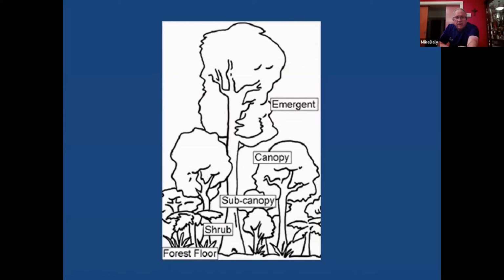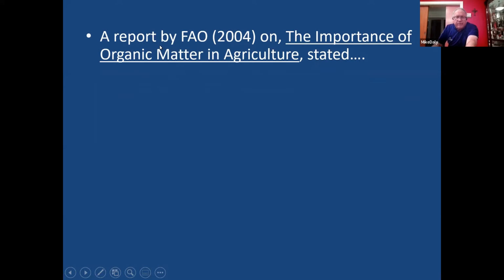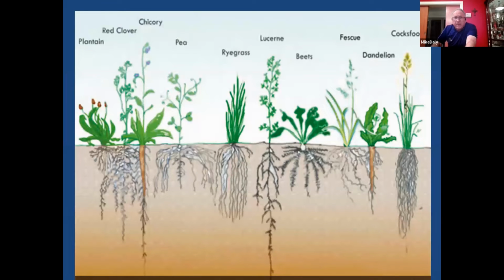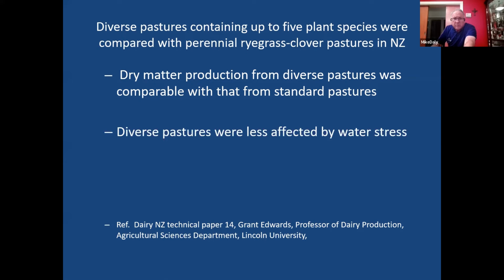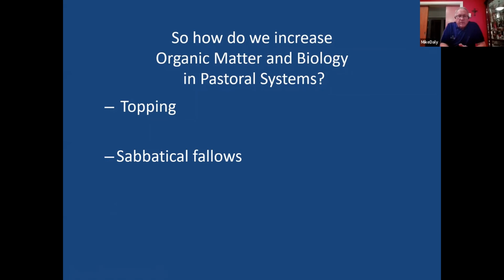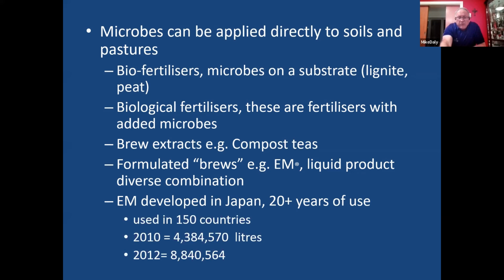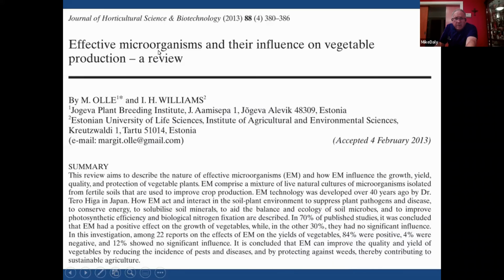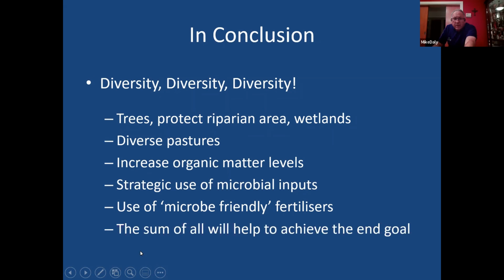Speaker Mike Daly Prt3 will talk on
"farming with EM (Effective Micro-organisms)"